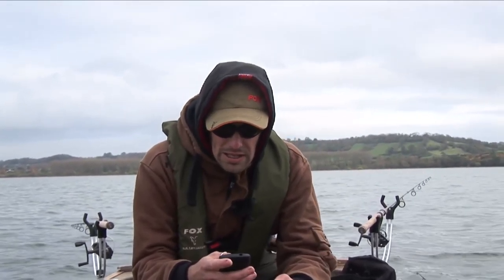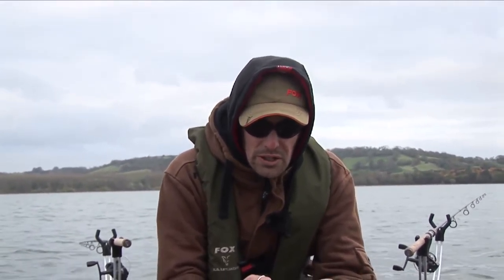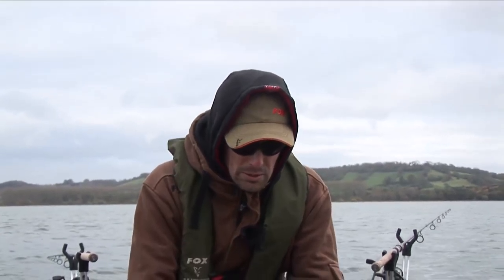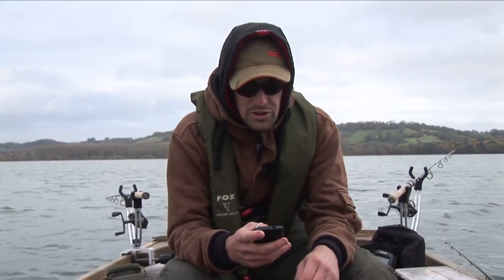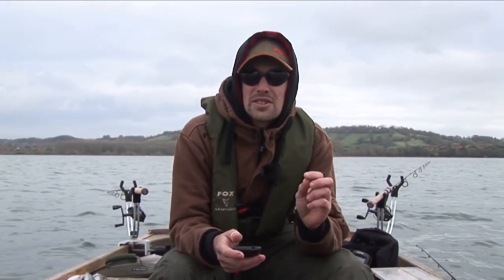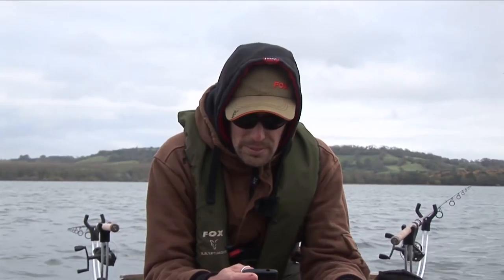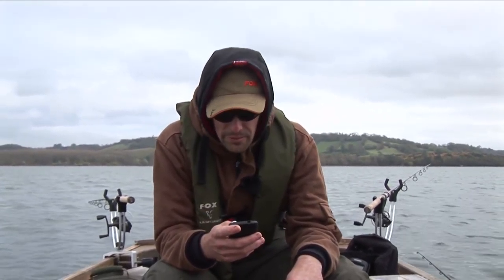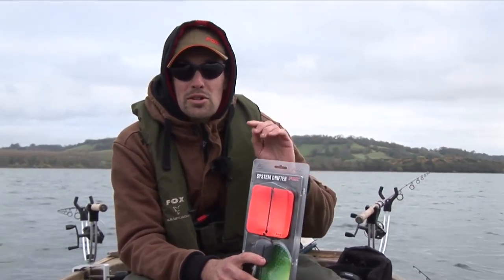Fox Fishing TV: Predator Questions Answered part 2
Fox's Predator ace Julian answers more of the questions put to him on on the Fox facebook page. Loads or useful info, plus Jules's thoughts on 'chinning' pike.